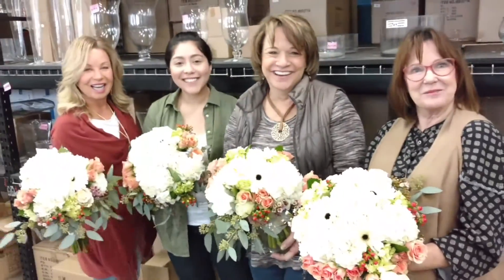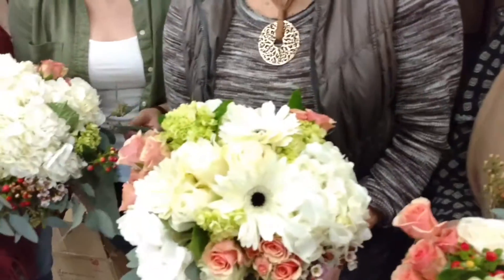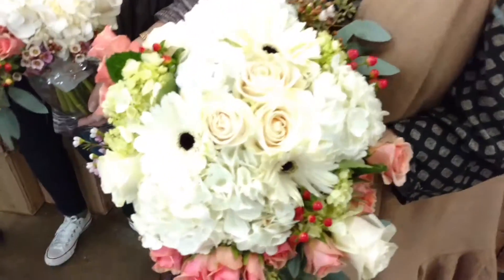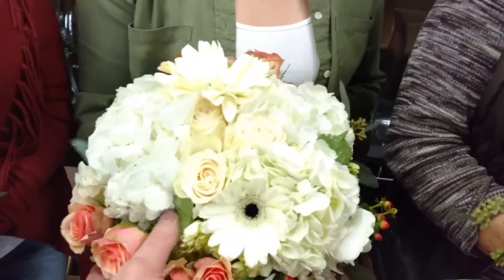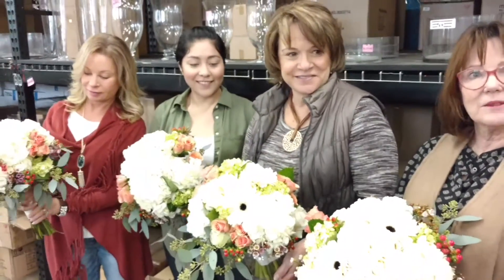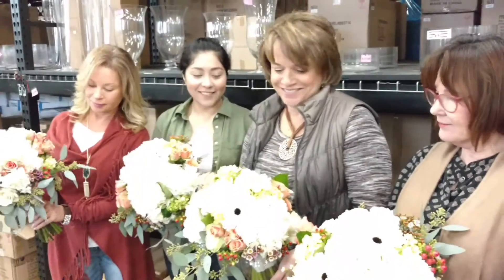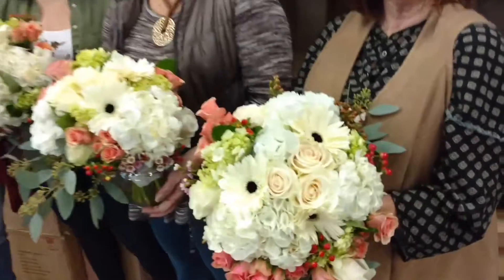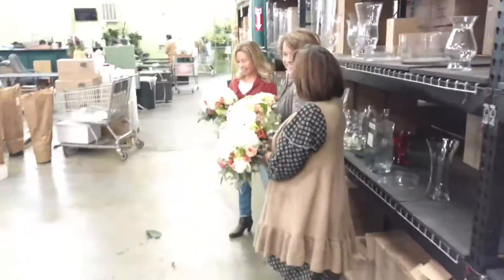DIY Floral Design floral classes at American School of flower design